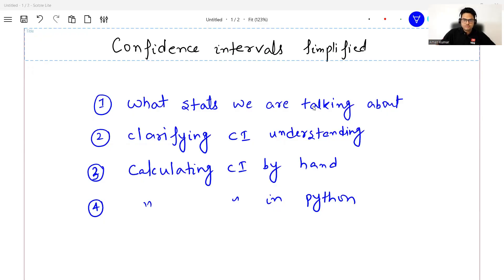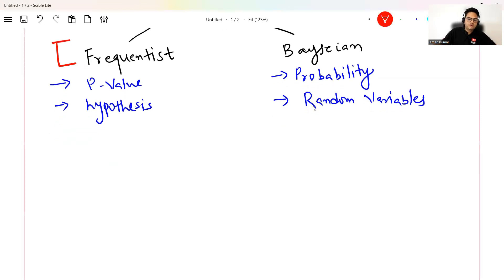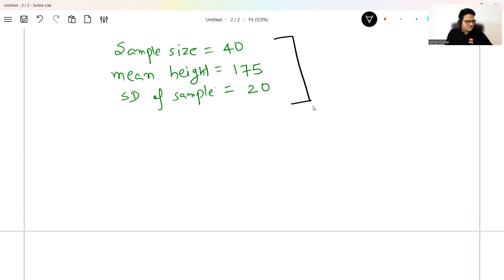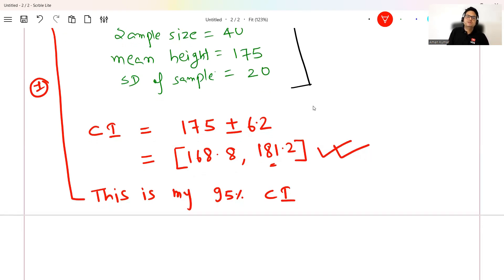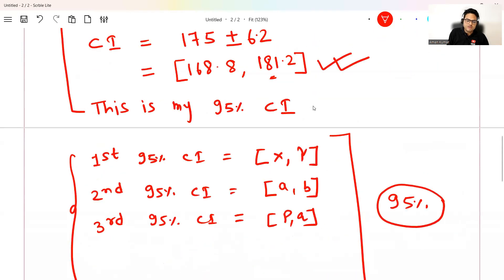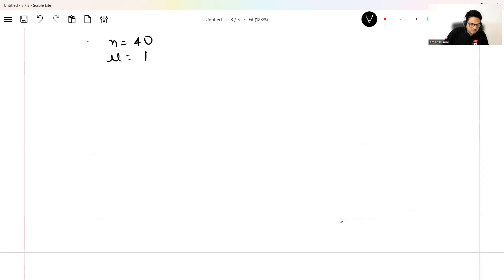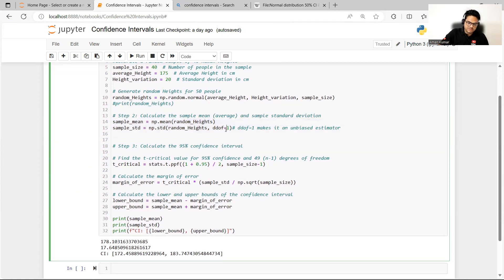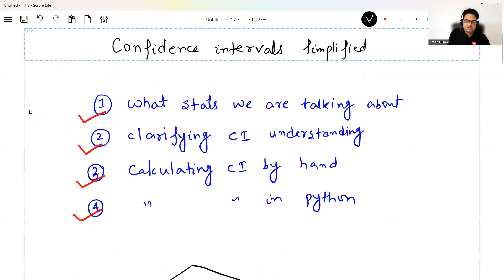Simplifying Confidence Intervals | confidence intervals explained